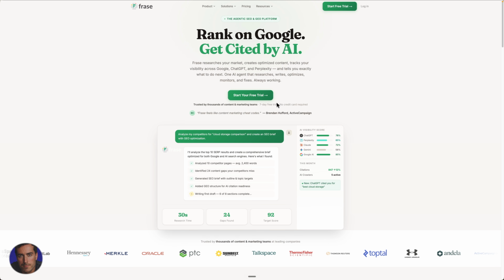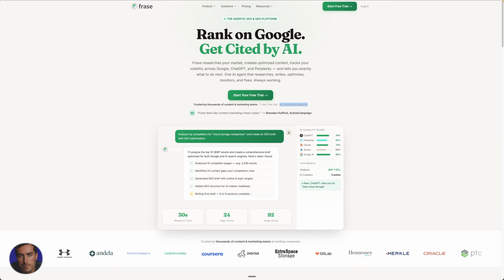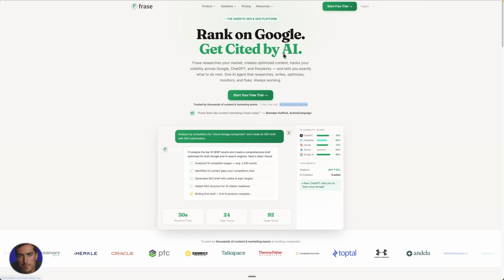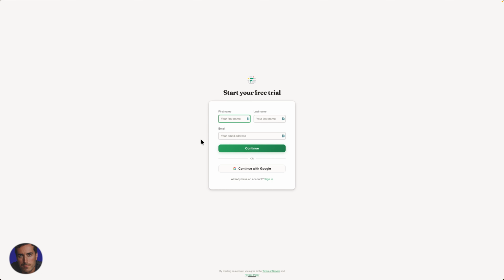How to Get a Frase Free Trial (Full Walkthrough)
Looking to start a Frase free trial on YouTube? This video guides you through the simple steps to get your trial without any credit card hassle. Discover the features of Phrase and see if it’s the right fit for you!

Timestamps:
0:00 - Introduction
0:26 - Signing Up For The Free Trial
1:32 - Final Thoughts

▬▬▬▬ Links & Resources ▬▬▬▬

▬▬▬▬ Video Transcript ▬▬▬▬

Hey everyone, it’s Matt! In this video, I’m going to show you how to get a free trial with Phrase, which is a popular research and marketing tool.

Once you click my link, you’ll land on a page that looks similar to what I’m showing you.

The best part? You can sign up for a 7-day free trial without needing to enter any credit card information.

This means you won’t be charged during that week, making it a completely risk-free opportunity to explore the platform.

If you decide it’s not for you, you can cancel anytime during the trial period without any hassle. Even if you forget to cancel, you won’t be charged since there’s no credit card required.

To start your free trial, look for the green buttons on the page. Click on the one that says “Start Free Trial.” After that, you have two options for signing up.

If you have a Gmail account, you can simply sign in using that for a quick setup.

It’s really straightforward and low fuss, which I appreciate. Once you’re signed up, you can dive into the platform and explore what it has to offer.

I highly recommend checking out the different marketing pages to see all the features available to you during the trial. If you have any questions, there are frequently asked questions at the bottom of the page that can provide more information.

Overall, I hope you find this video helpful and informative.